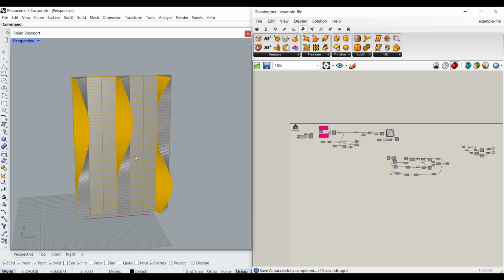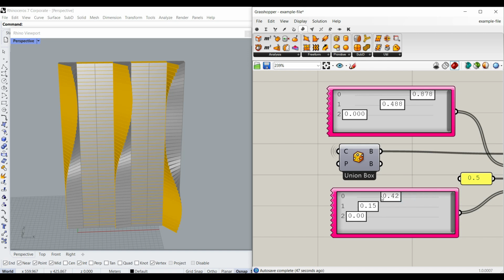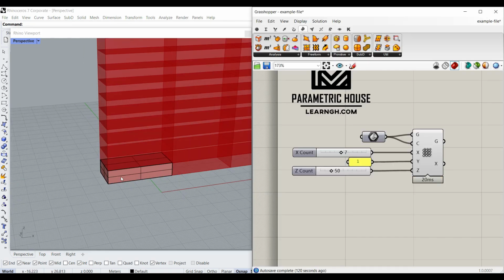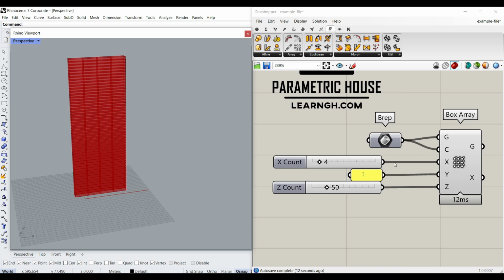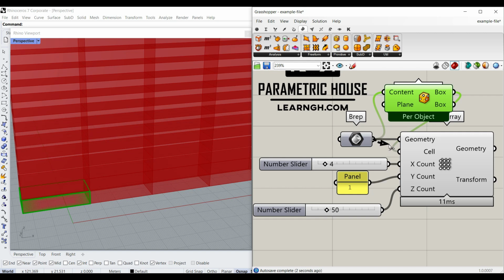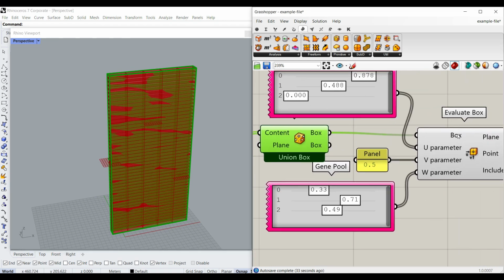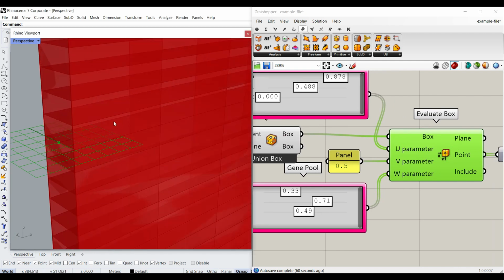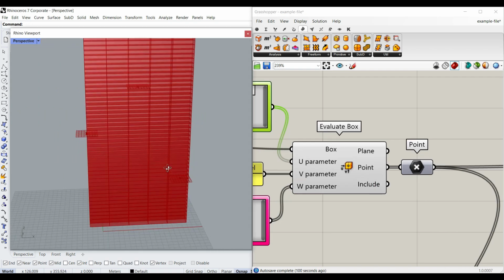Grasshopper Tutorial (Graphmapper)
Now that we have learned how to rotate a face gradually , in this lesson we will learn how to control the rotation with graph mappers and point attractors.